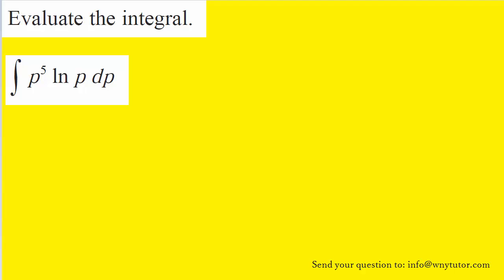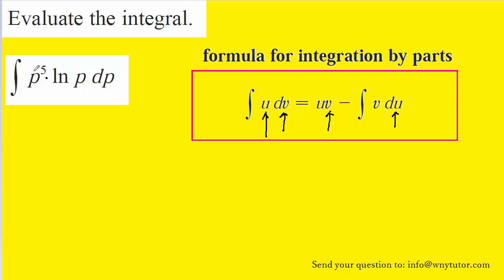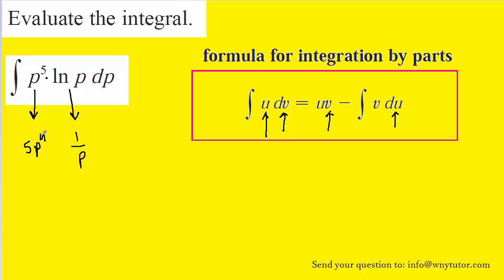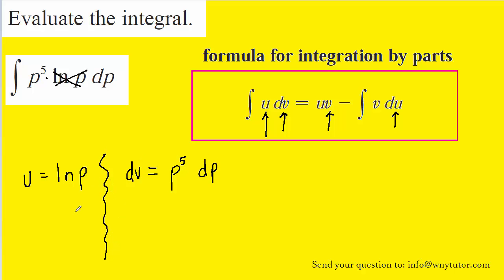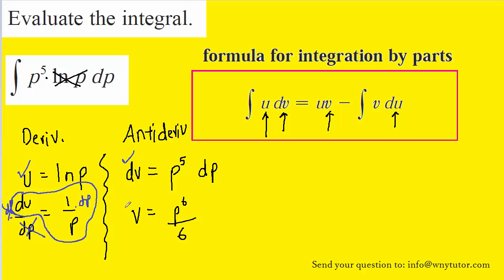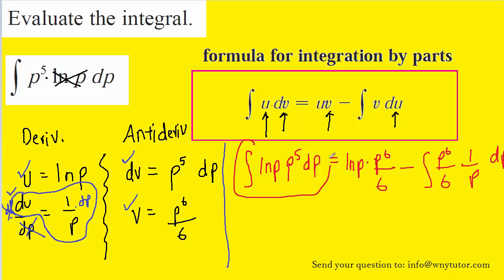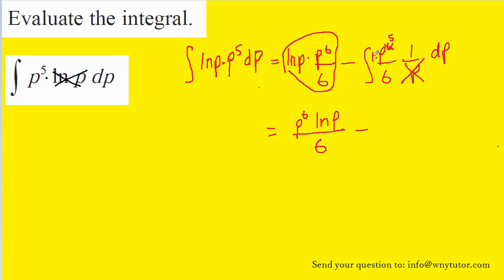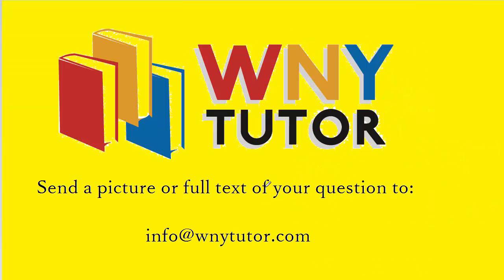Evaluate the integral.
Evaluate the integral. p^5 ln p dp